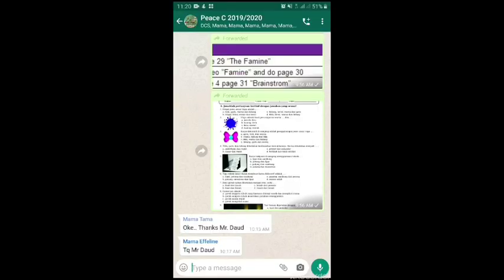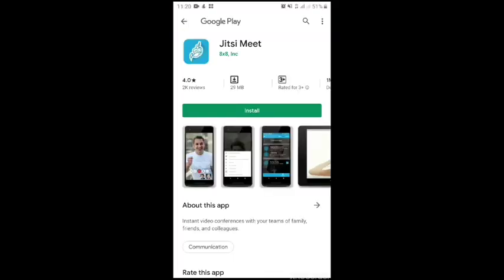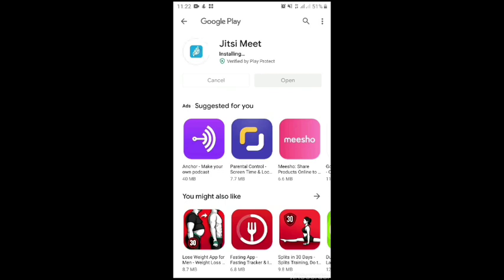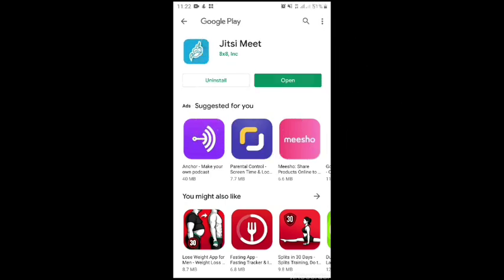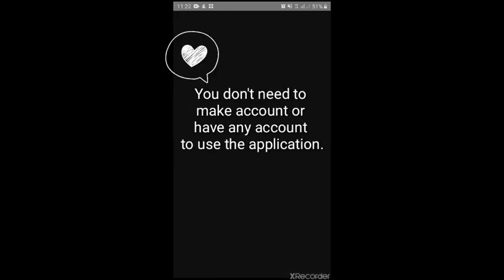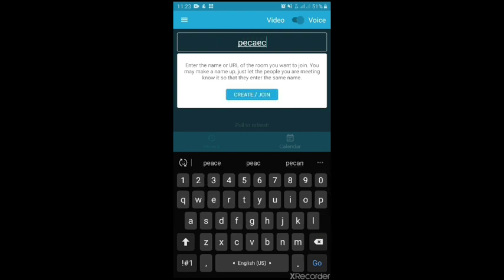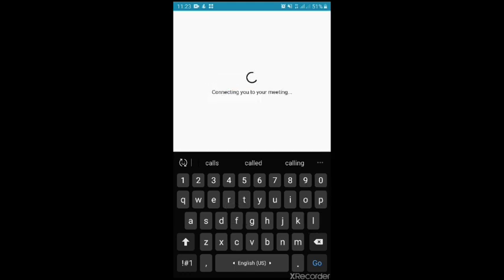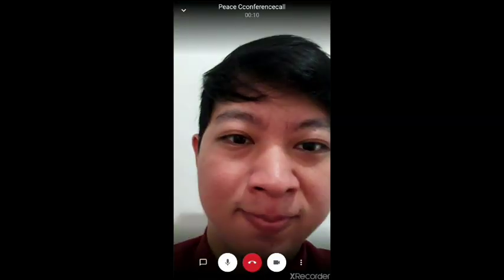Jitsi meet video conference call tutorial